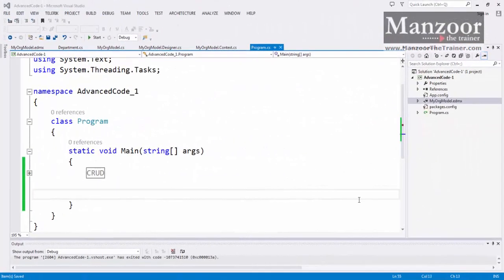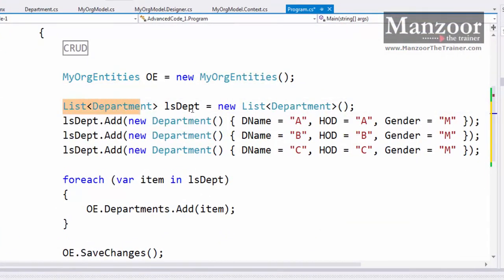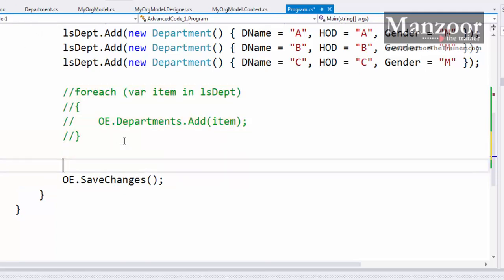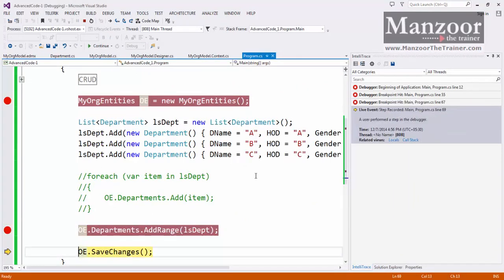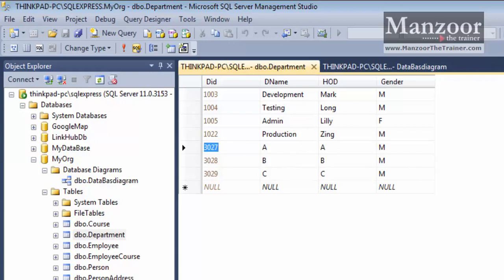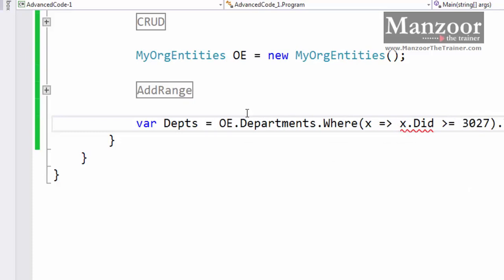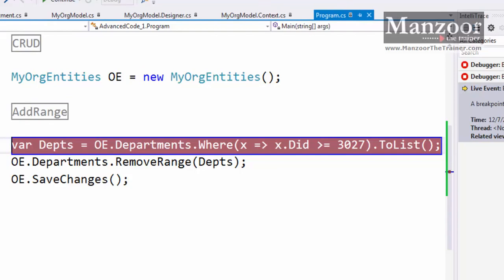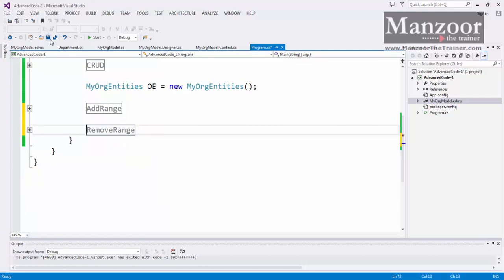023 DbSet AddRange RemoveRange